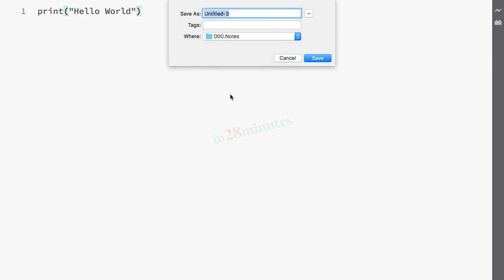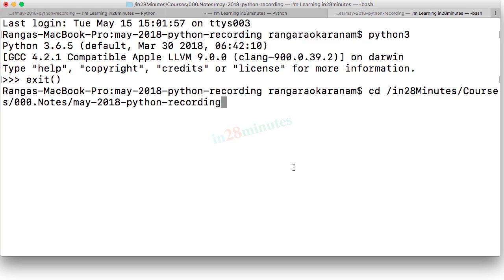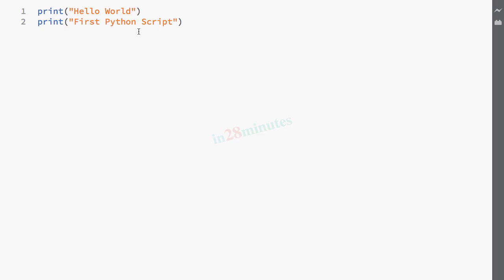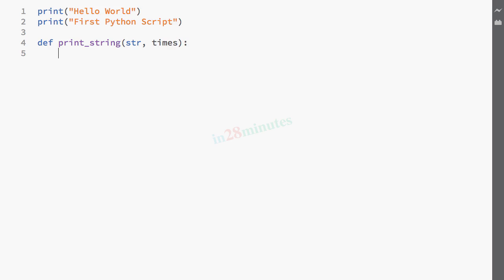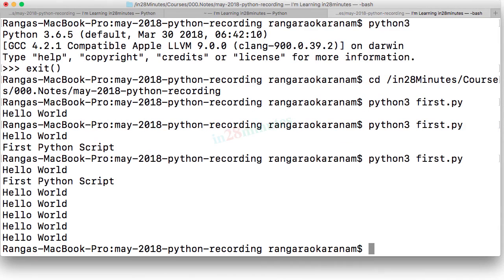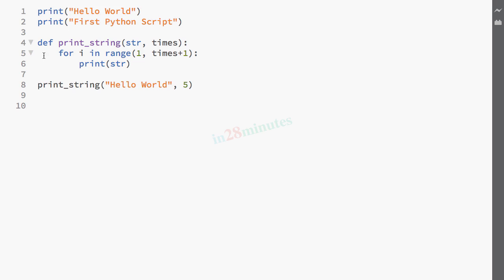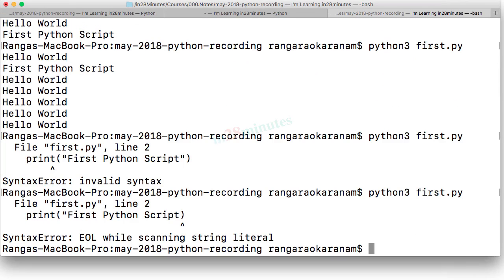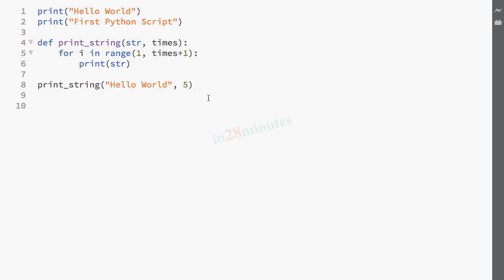video4 1 Step 01 Writing and Executing your First Python Script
Introduction to Python Platform: Step 01 - Writing and Executing your First Python Script